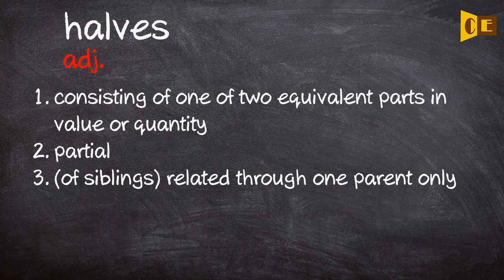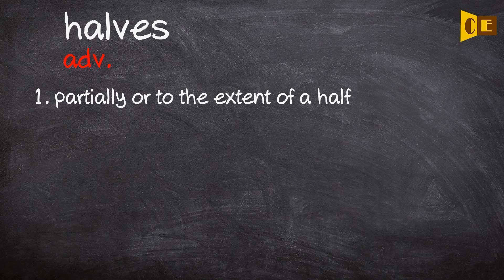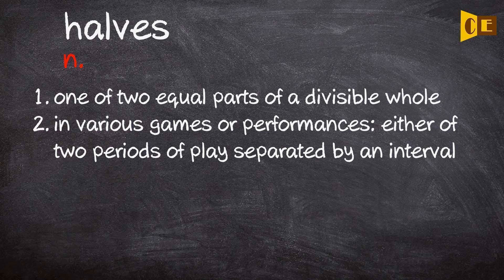Halves Pronunciation, Paraphrase, Listen & Practice